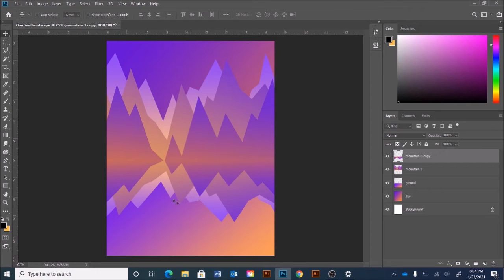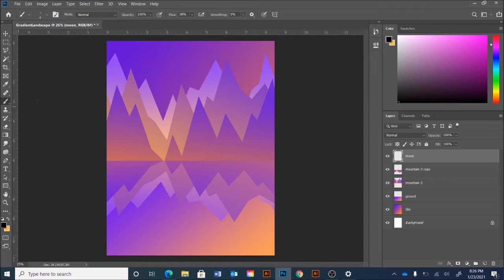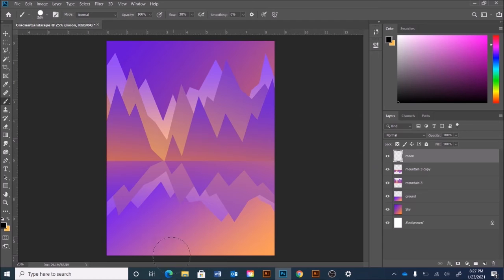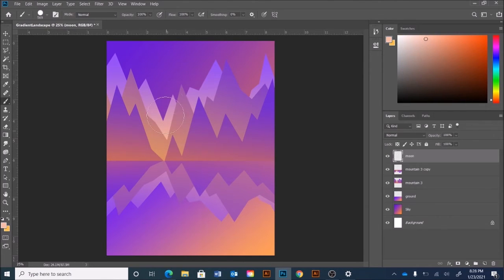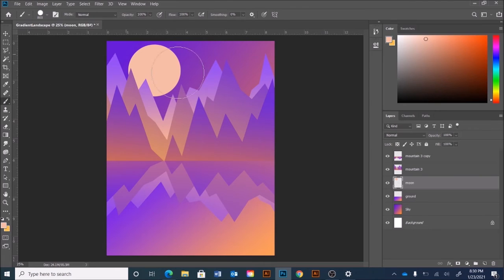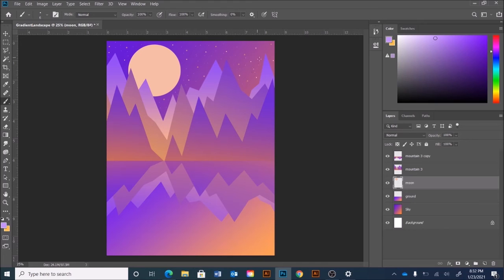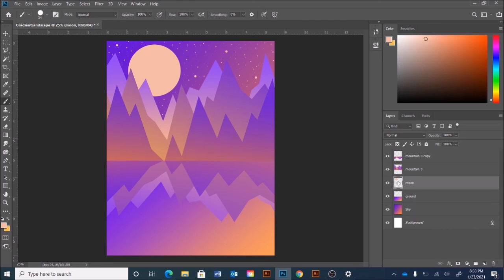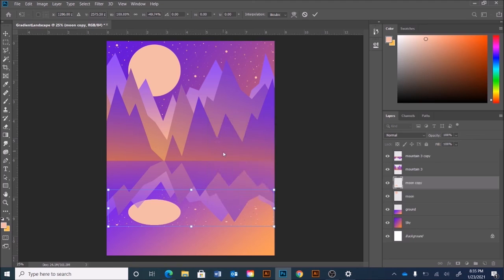Gradient Landscape Part 4